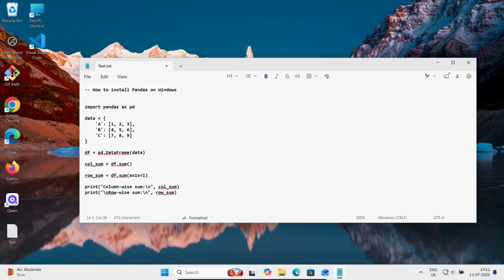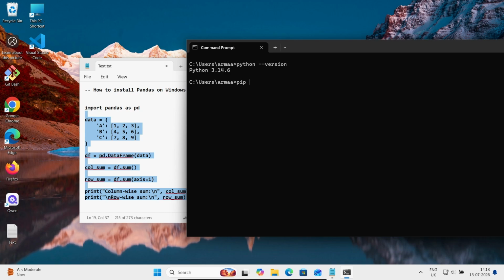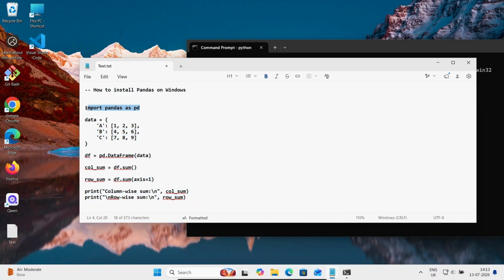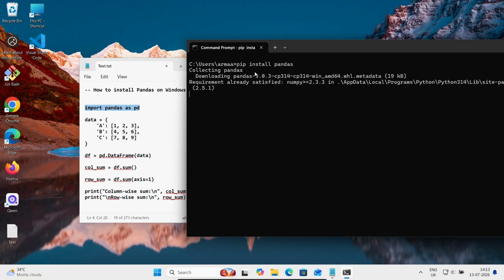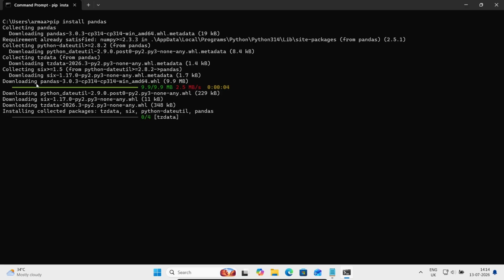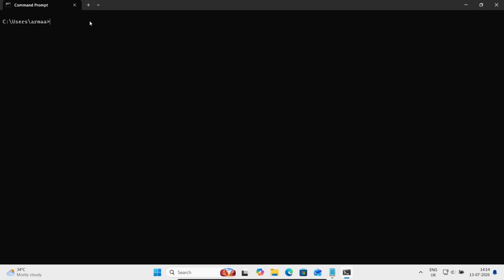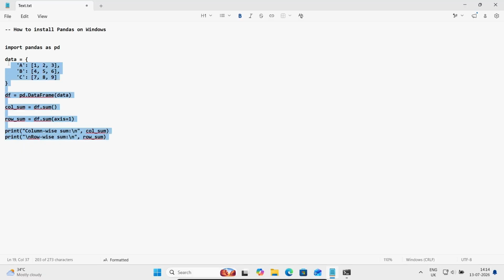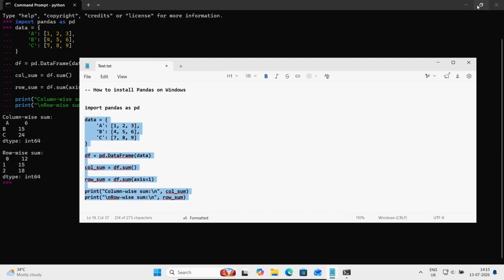How to install Pandas on Windows